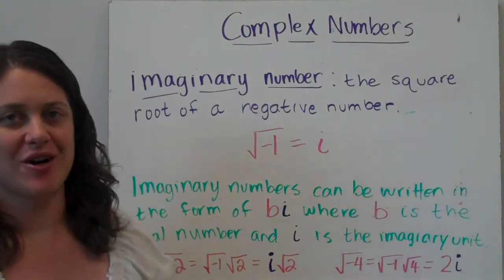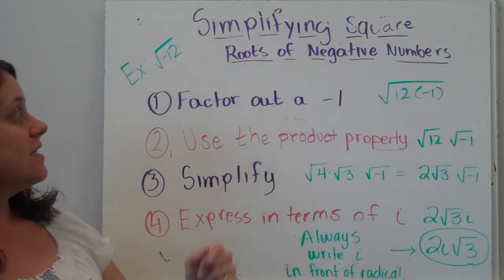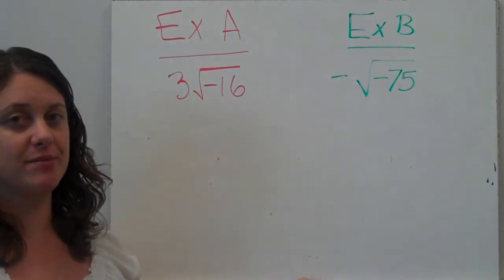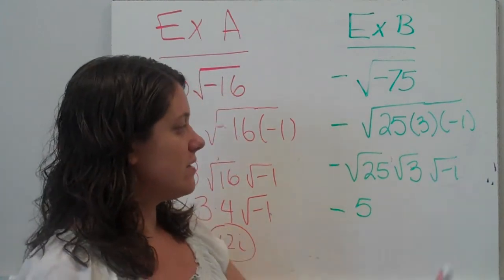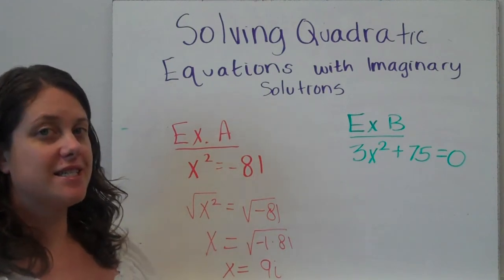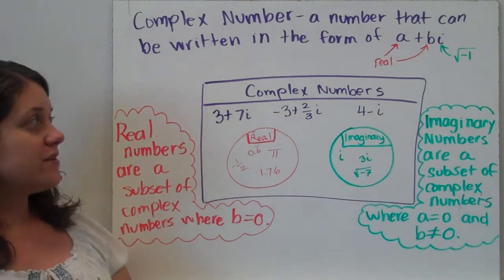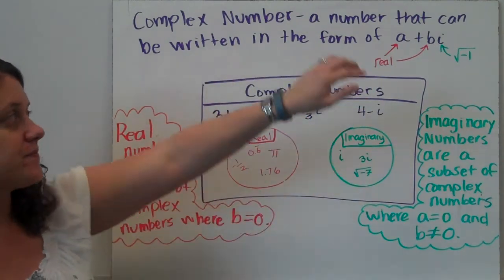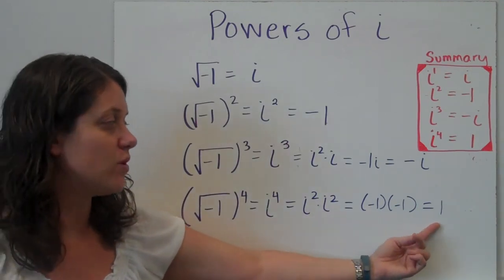Intro to Complex Numbers